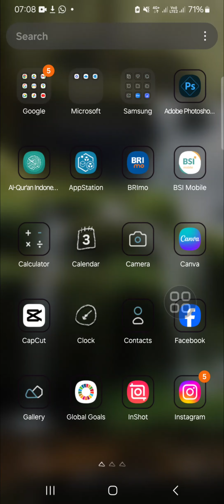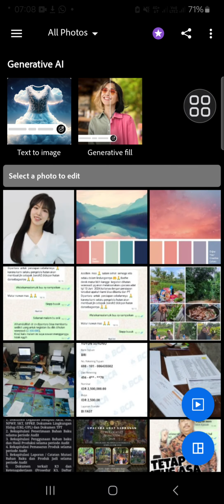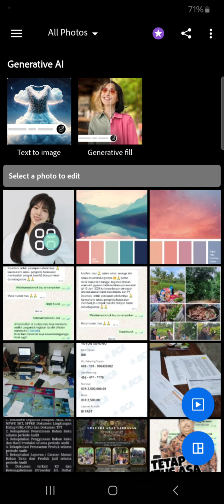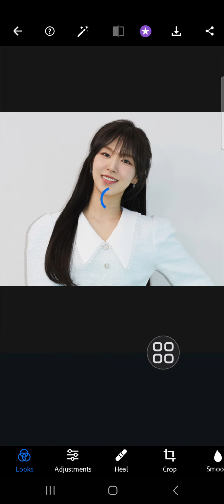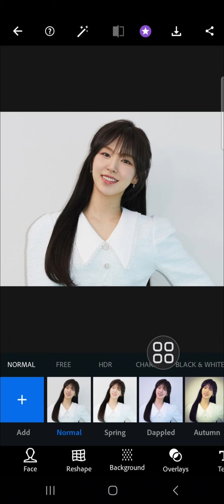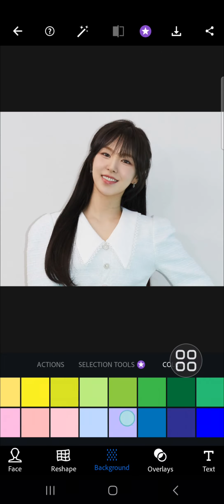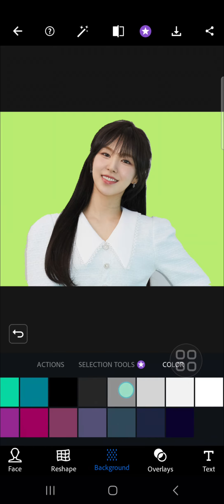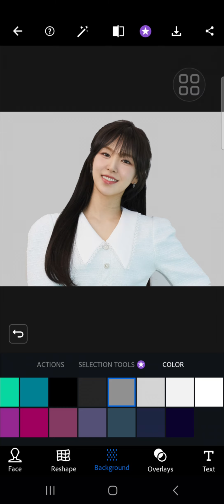✅ MASTERCLASS: How to Change the Background Color of Your Photo using Photoshop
Welcome to our Photoshop Masterclass series! 🎨✨ Today, we're delving into one of the most requested topics: changing the background color of your photos. Whether you're a photographer, designer, or just someone who loves to get creative with images, knowing how to manipulate backgrounds can take your projects to the next level.